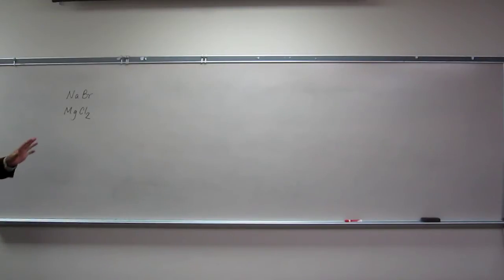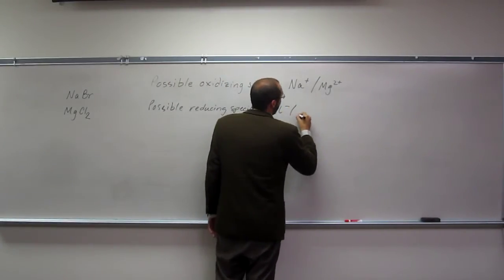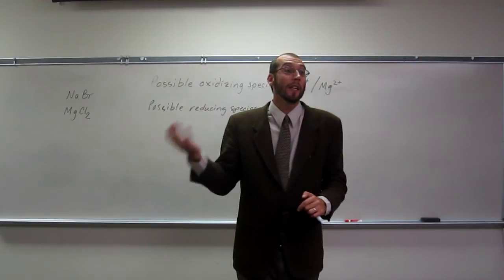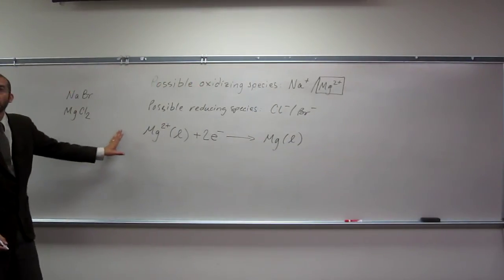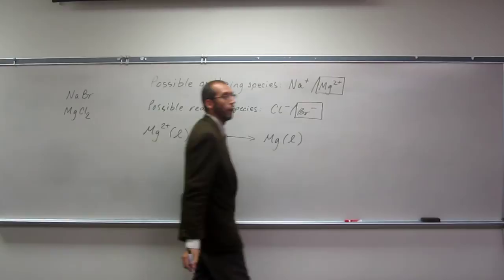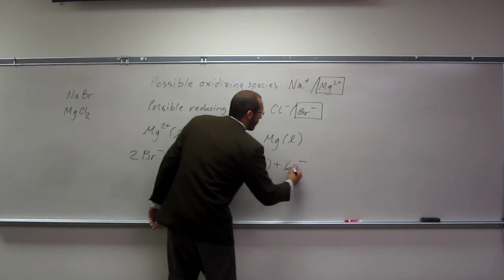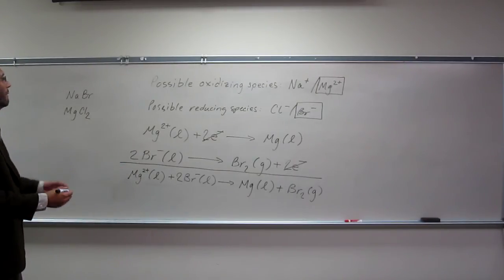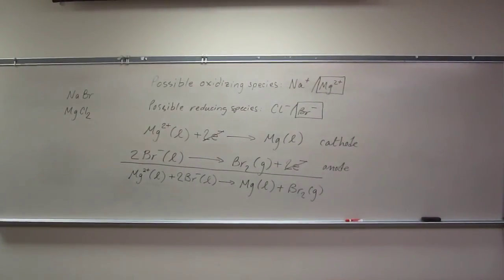Predict Electrolysis Products in a Molten Salt Mixture 001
A naturally occurring mixture of NaBr and MgCl2 is decomposed in an electrolytic cell. Predict the substance formed at each electrode, write the balanced half reactions, and the overall cell reaction.